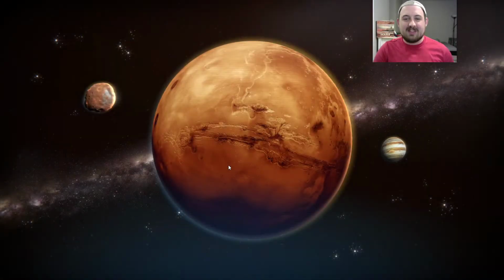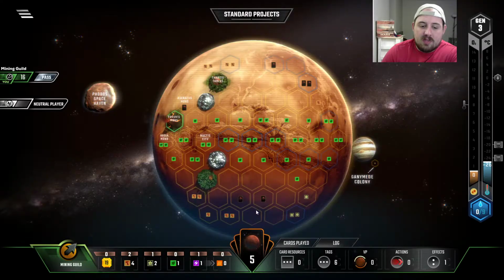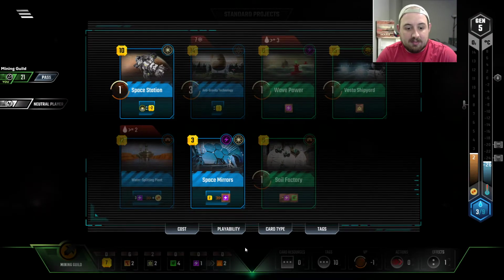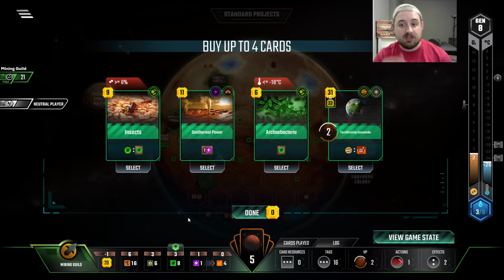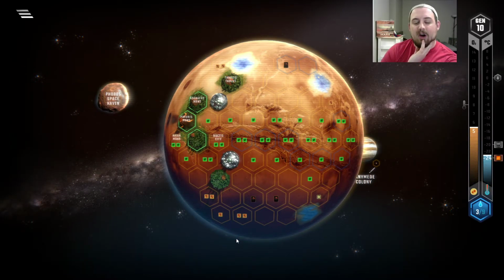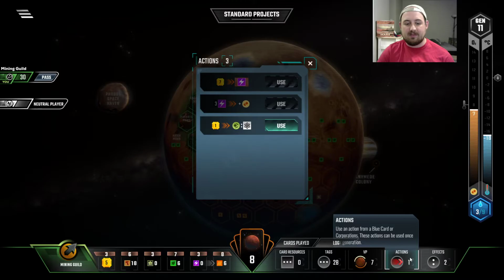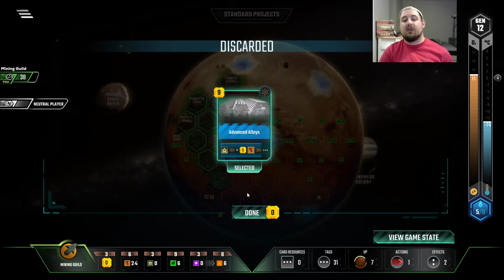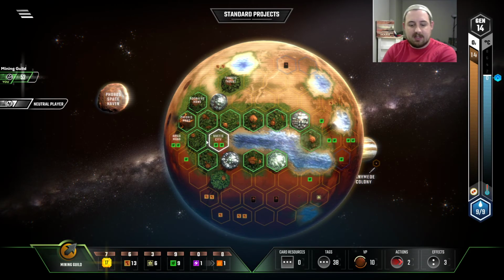TM Season 3 Humble Beginings